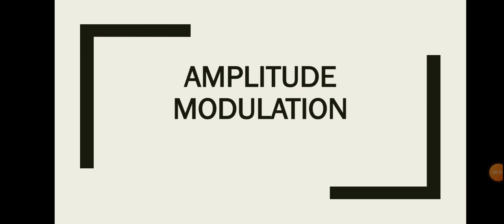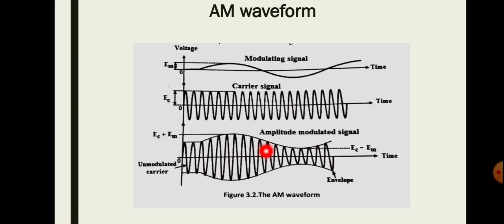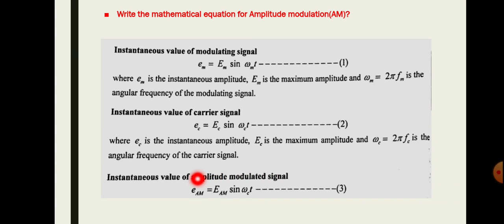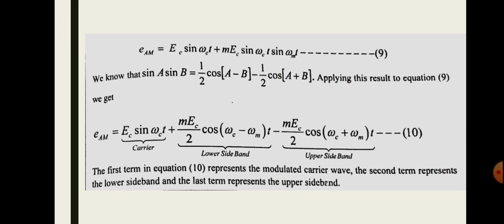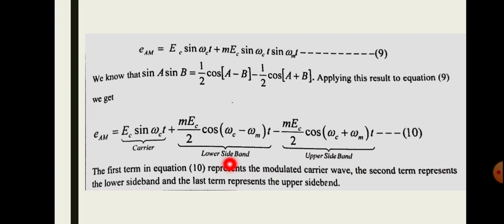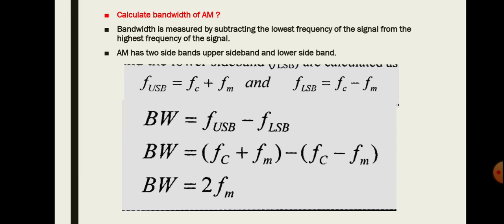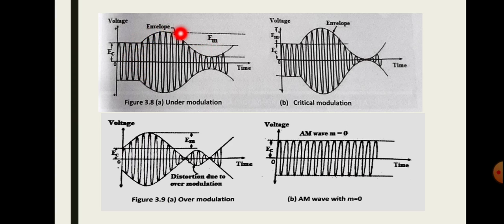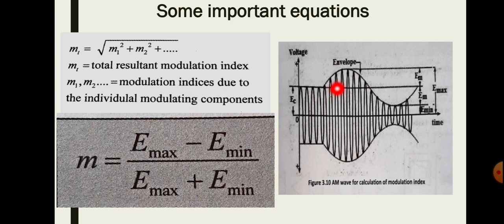Amplitude modulation ,modulation index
AM modulation, over modulation